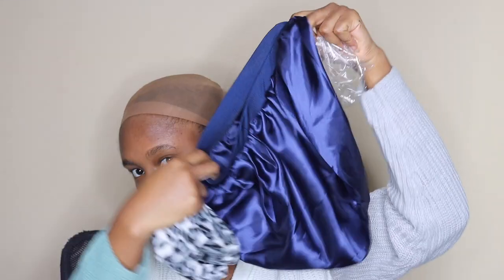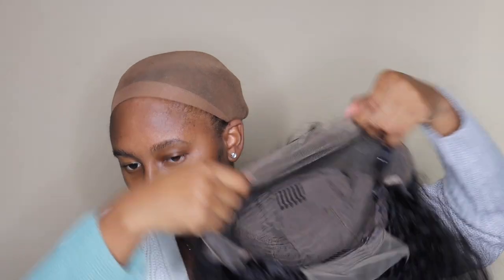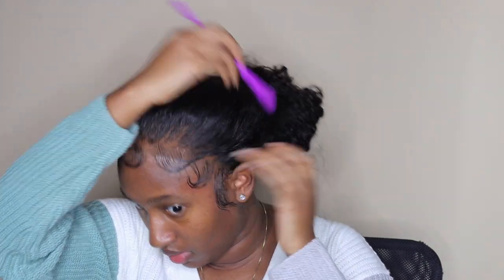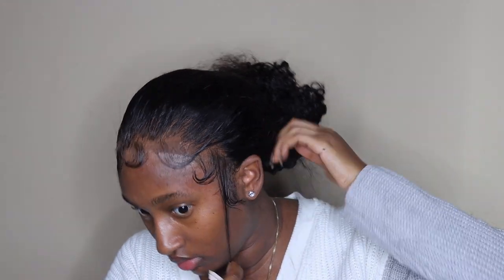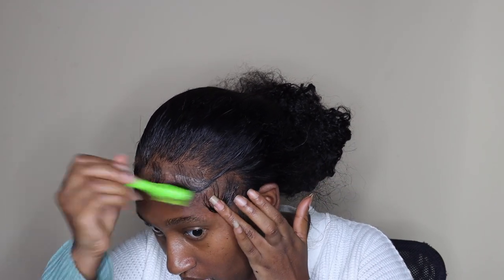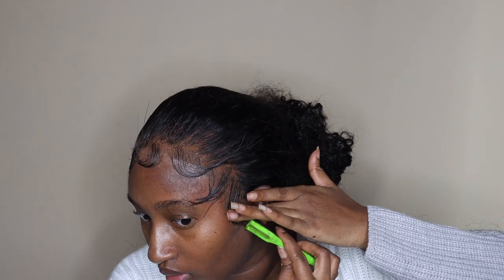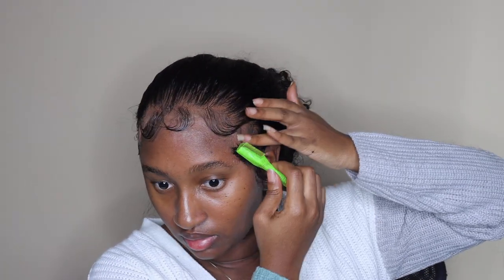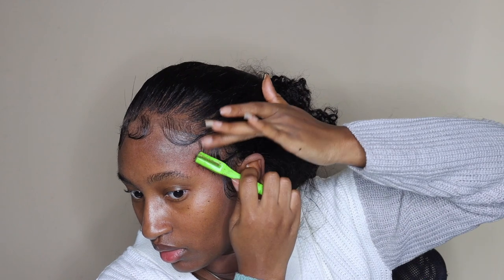THE ULTIMATE MELT from start to finish | ft CelieHair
●▬▬▬▬▬▬▬▬▬ ♛CelieHair♛ ▬▬▬▬▬▬▬▬▬●
Hair info: 13x4 Curly Lace Front Wig 22 Inches